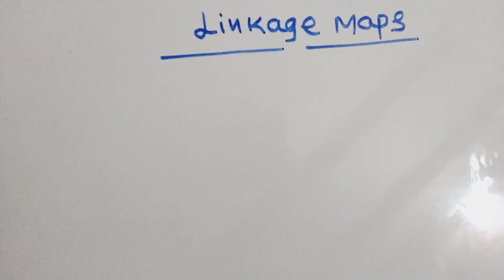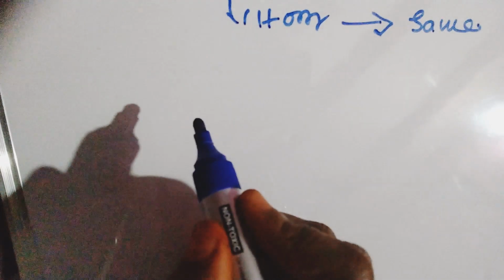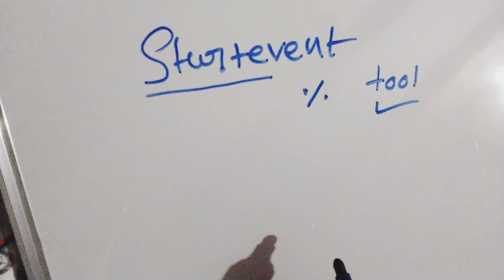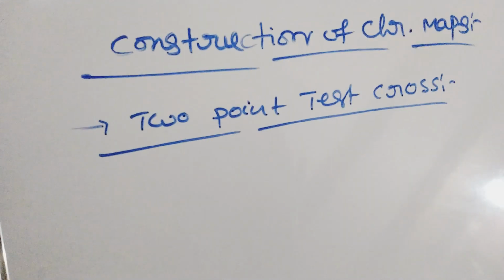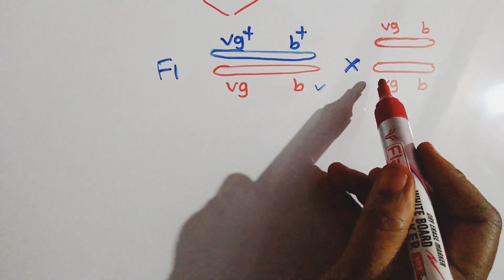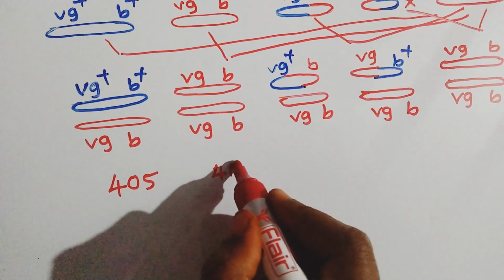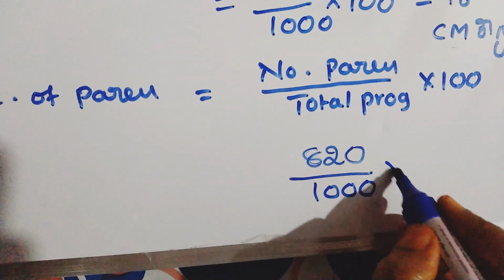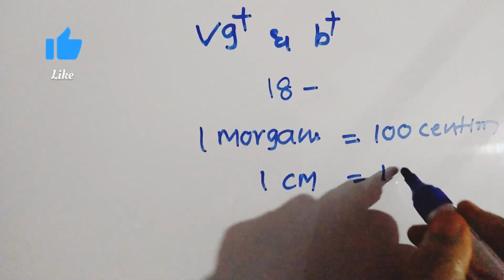Two Point Test Cross l Chromosome Map l Competitive Botany l